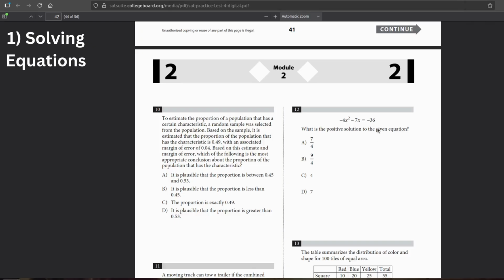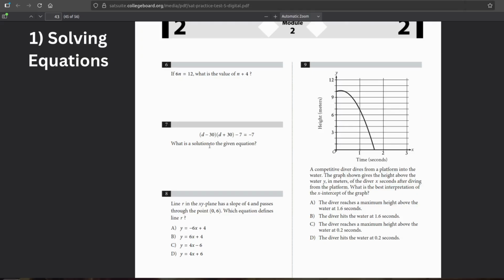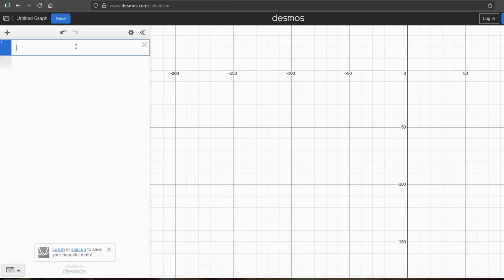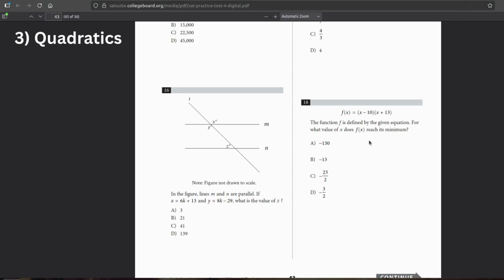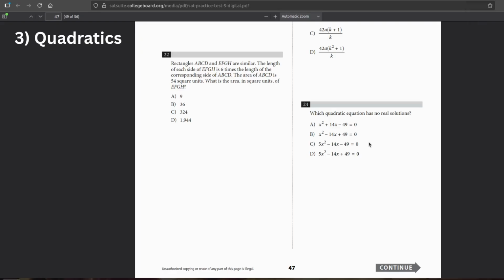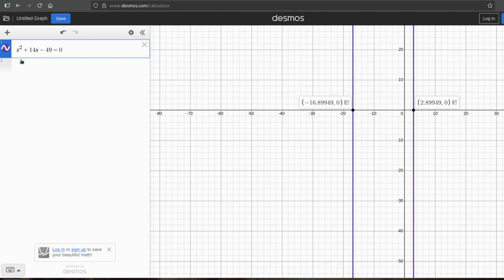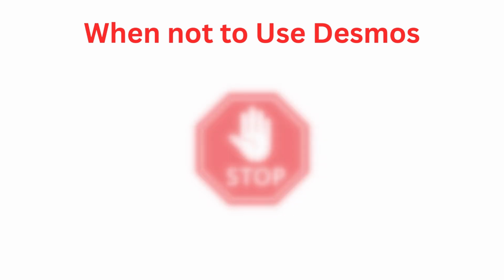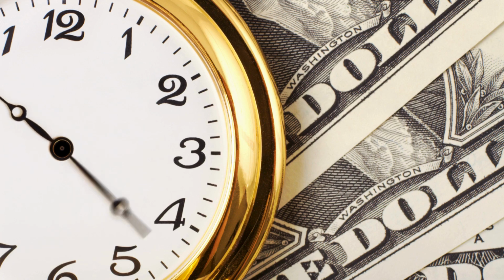When You Should (and Shouldn’t) Use Desmos on the SAT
0:20 When to use Desmos
0:57 Solving Equations
2:01 Systems of Equations
2:41 Quadratics
4:34 When not to use Desmos